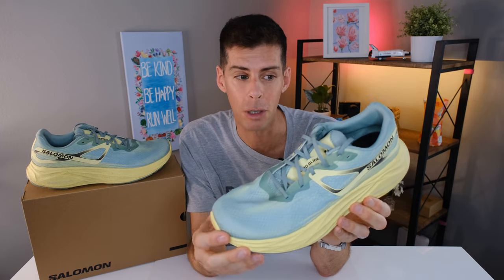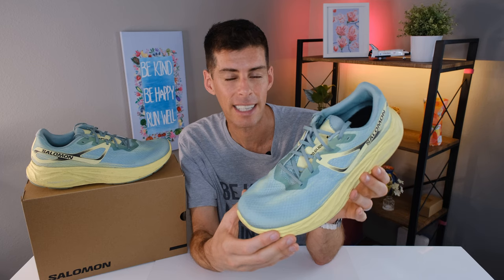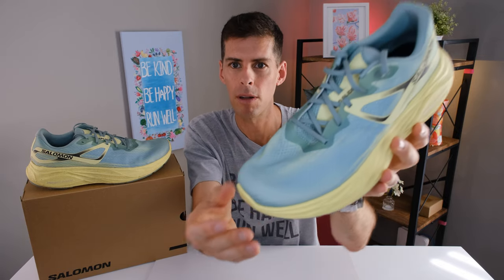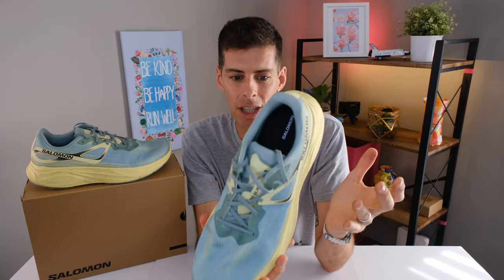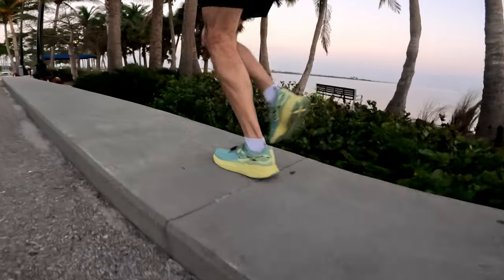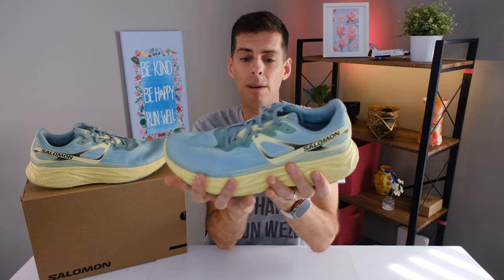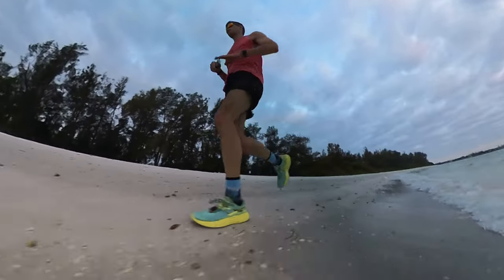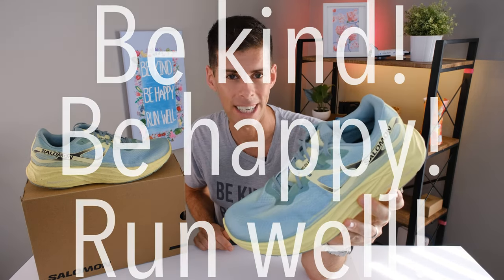SALOMON AERO GLIDE: does this daily trainer hit the sweet spot?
Running:
💥💥Shoes:💥💥

💥💥Hydration💥💥
Hand-held bottle (Amphipod Ergo-Lite Ultra 20oz)